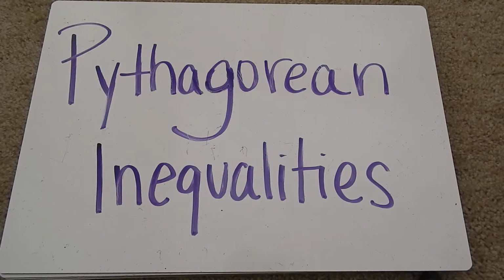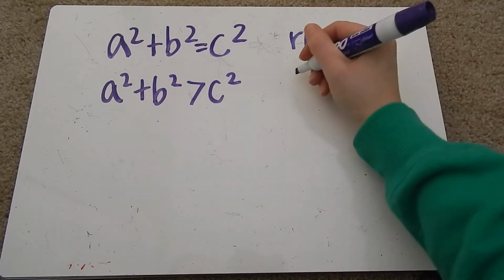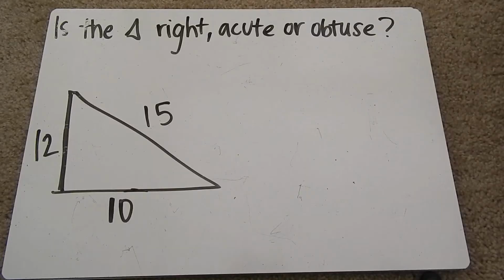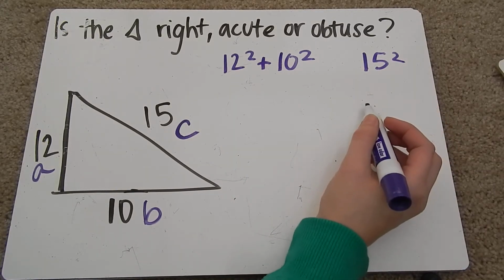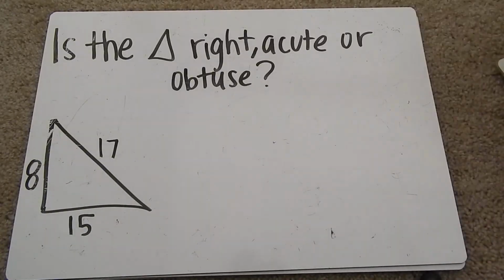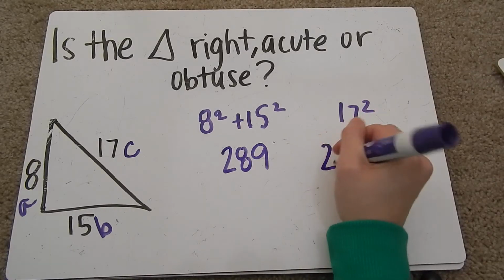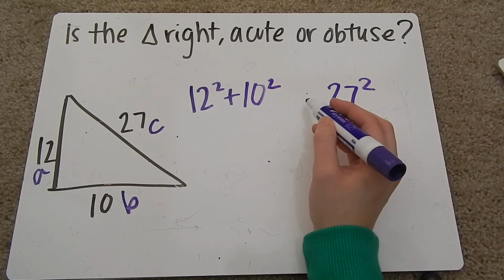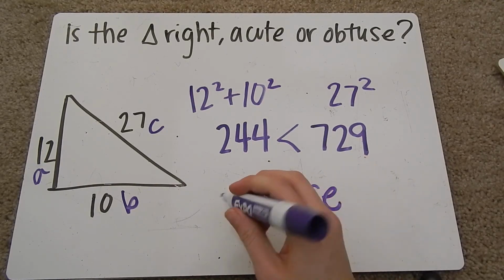Pythagorean Inequalities Tutorial